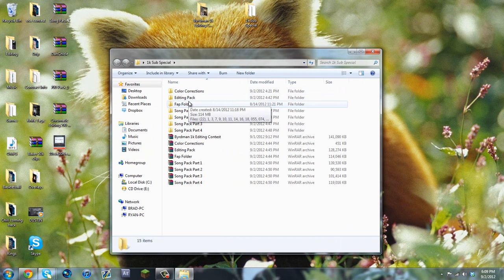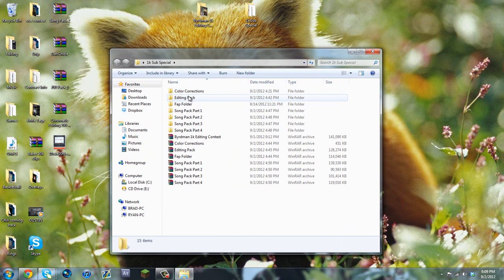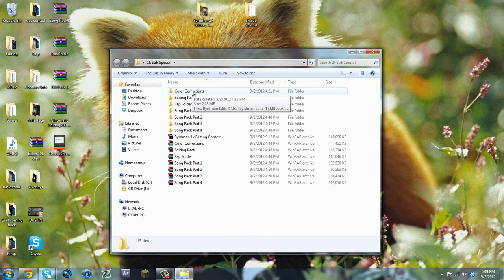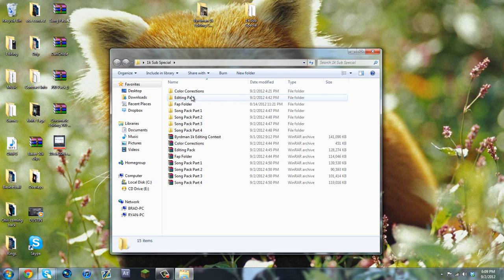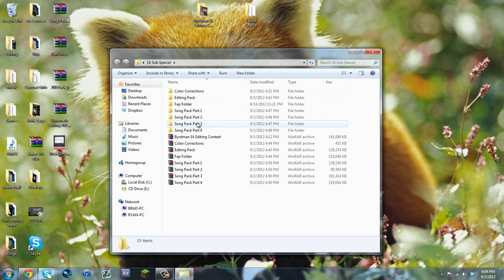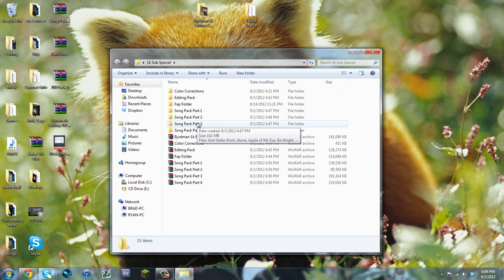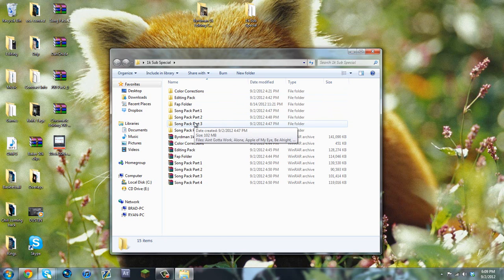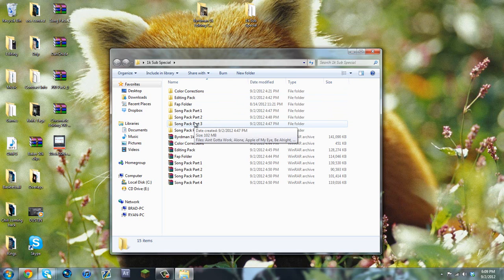1k Subscriber Special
-Editing Pack